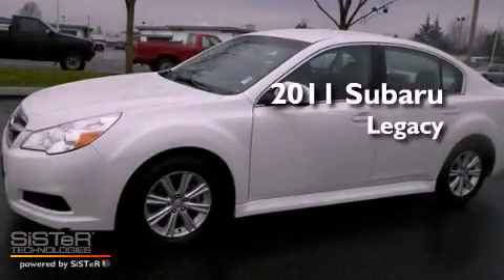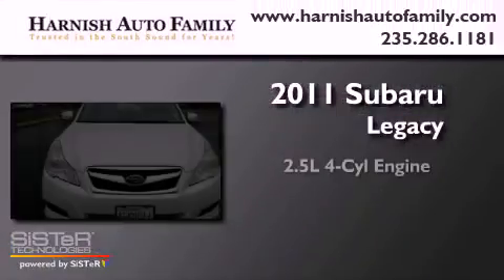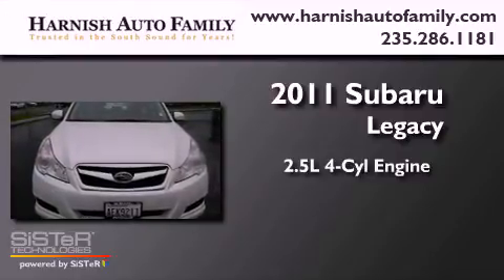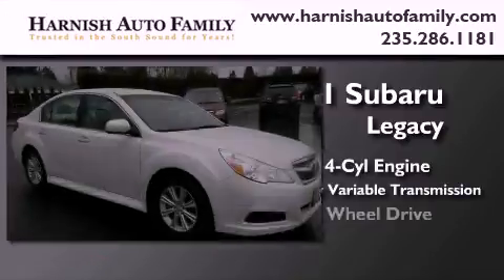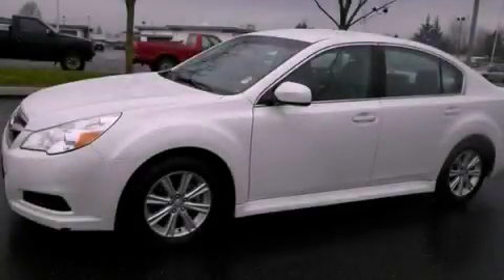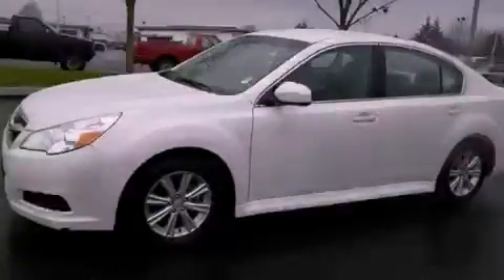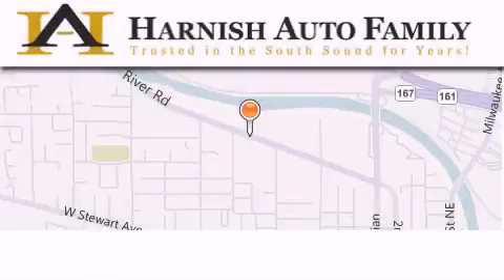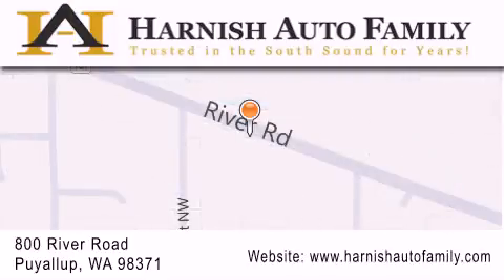2011 Subaru Legacy Puyallup WA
Year : 2011

 Make : Subaru

 Model : Legacy

 Engine : 2.5L 4CYL

 Trans . : CVT

 Exterior : Satin Whit Pearl

 Miles : 31,320

 Stock : U3396

 820 River Road

 2011 Subaru Legacy Puyallup WA